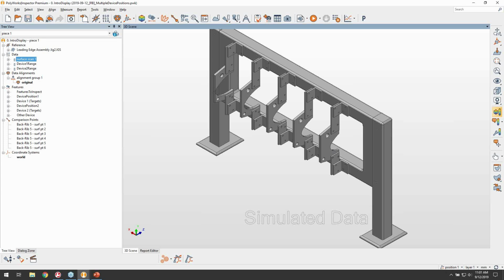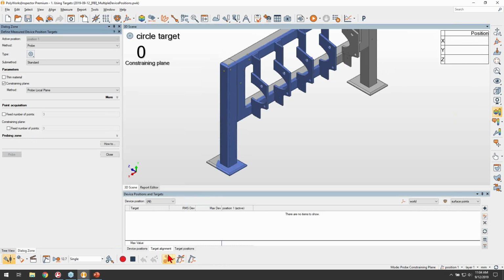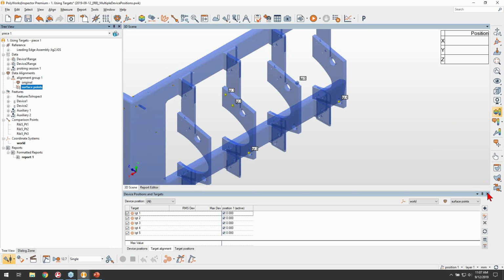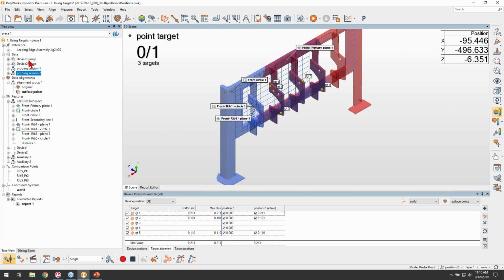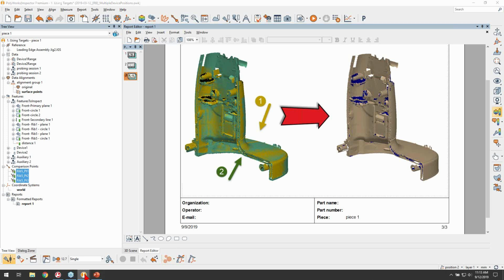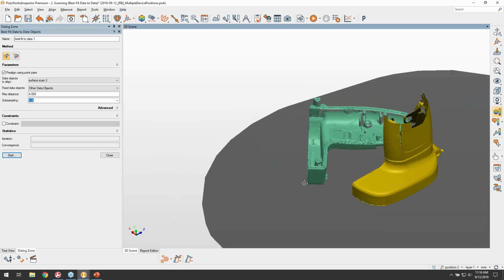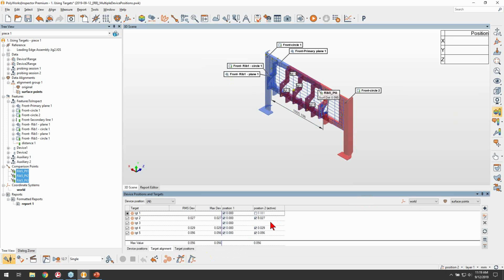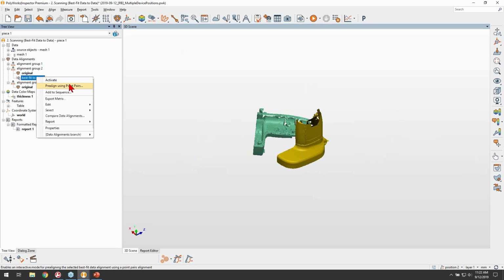Webinar_Measuring a Part Using Multiple Device Positions